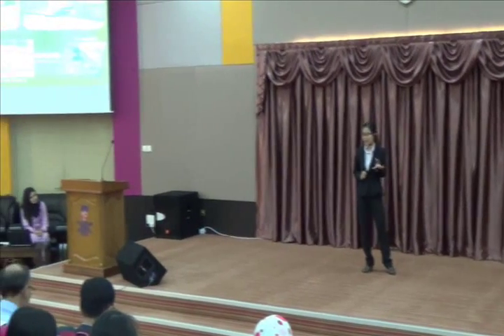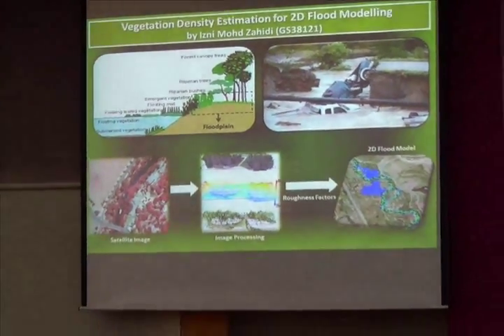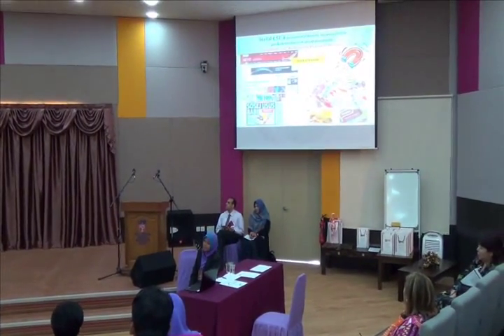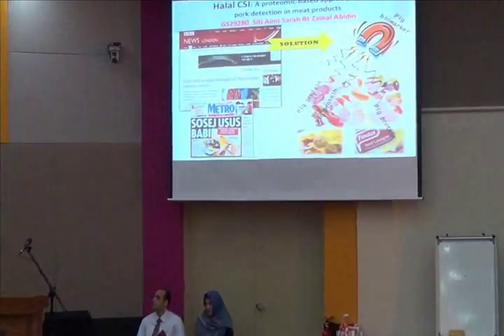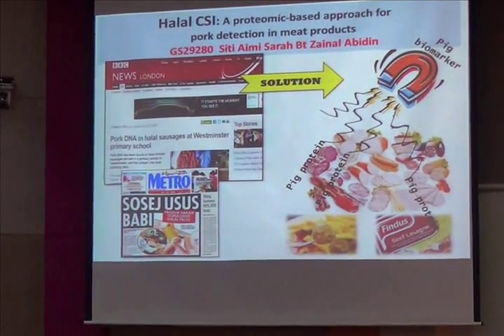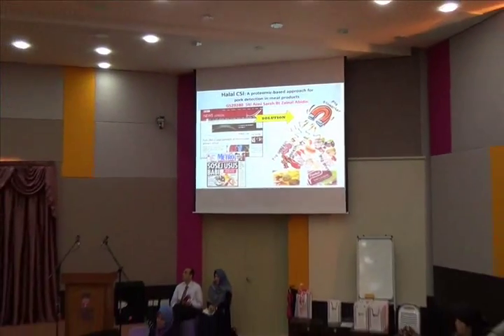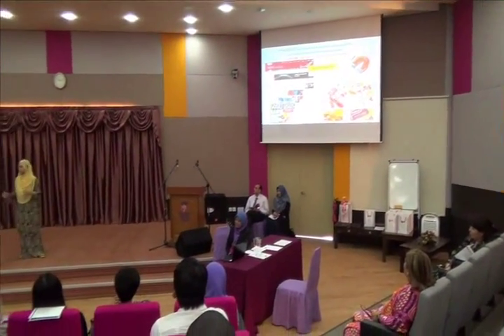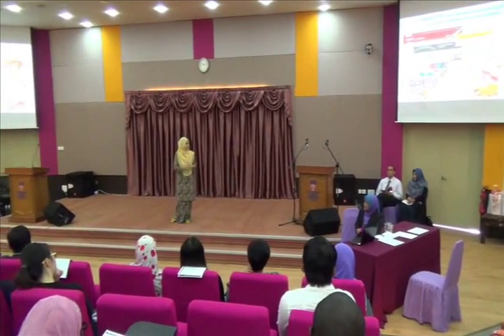UPM 3MT PRIZE WINNERS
The 3 Minutes Thesis (3MT), first developed by the University of Queensland and now carried out in Universities around Australia and New Zealand, is a competition wherein postgraduate students present their research projects to a non-specialist audience in just 3 minutes and with a single slide. In Malaysia Universiti Putra Malaysia is the first to organize this competition for her PhD students. The competition starts from faculty levels with heats and then finals. The 3 best finalists from each faculty in the University represented their faculties at the heats at University level. After the University heats the 12 best presenters were chosen to compete at the University finals. In this presentation you will see the 3 best presenters who won the prize at the end of the competition held on 19th December, 2013 at University level.